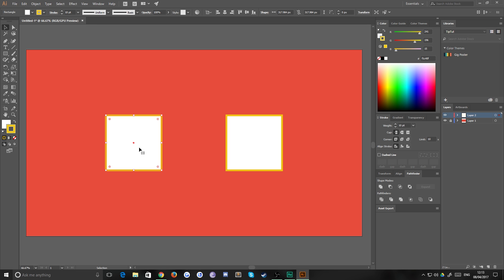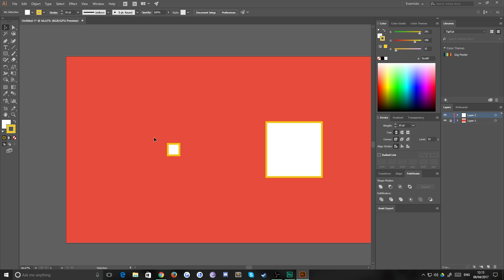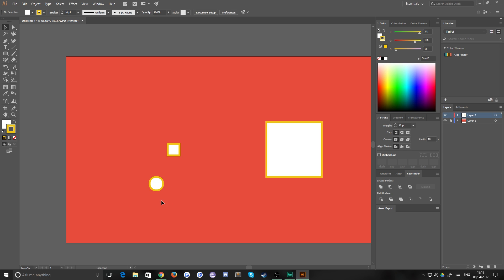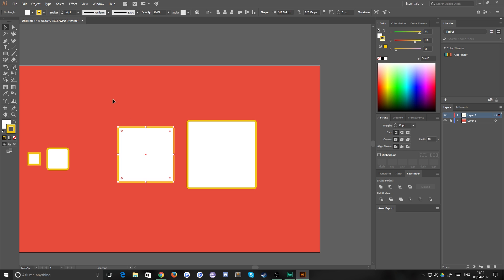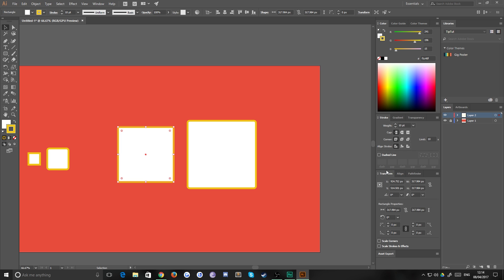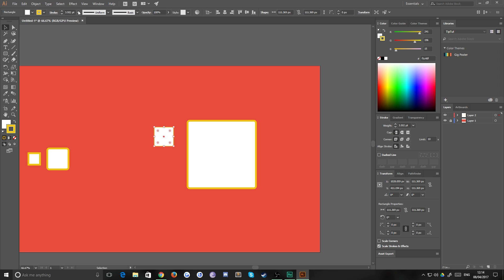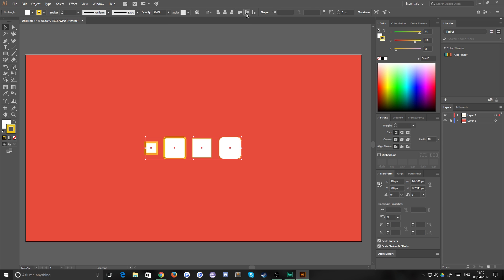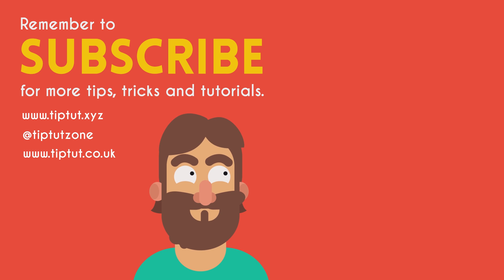Scaling Strokes, Effects & Rounded Corners | Illustrator Tutorial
Sometimes you need to scale that stroke down in relation to the size of the currently selected shape goshdarnit!